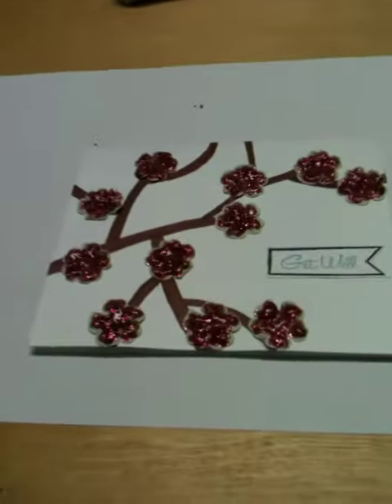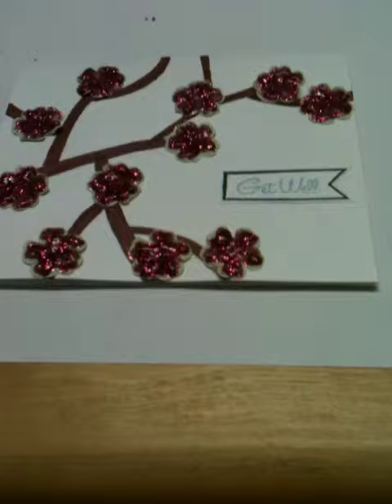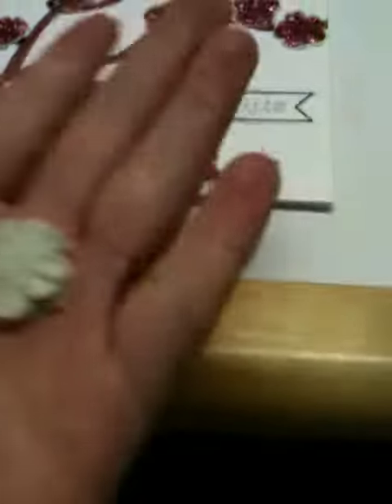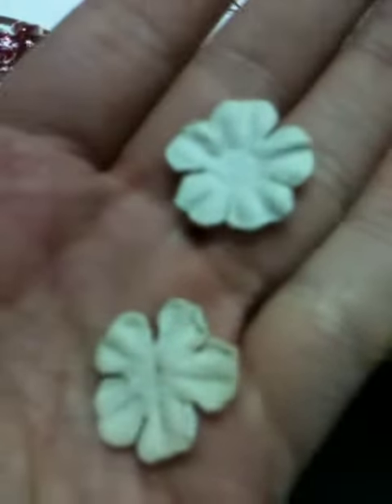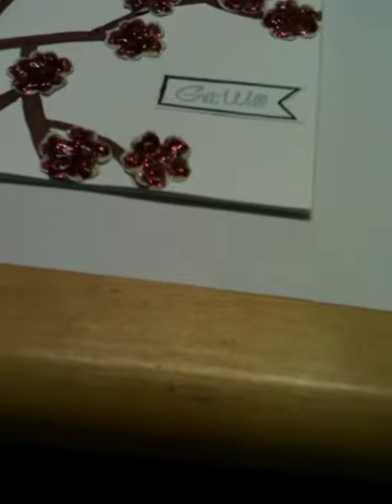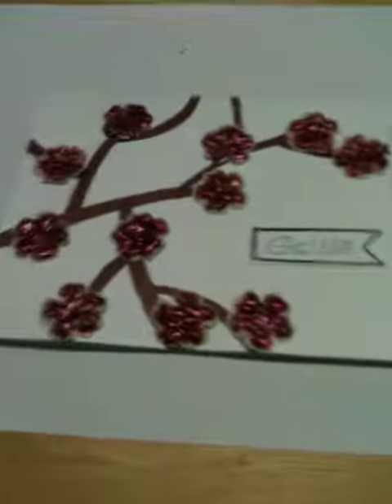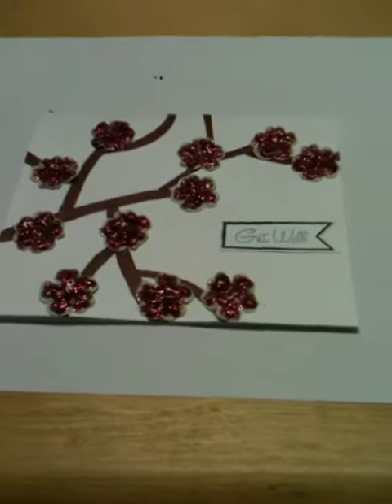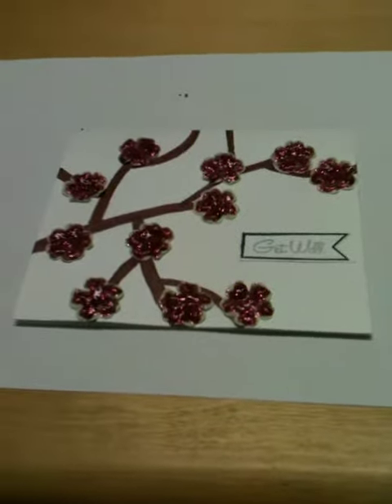My entry into Tshernjpan's Summer Giveaway!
my facebook name is Tiny crafter and my business page is